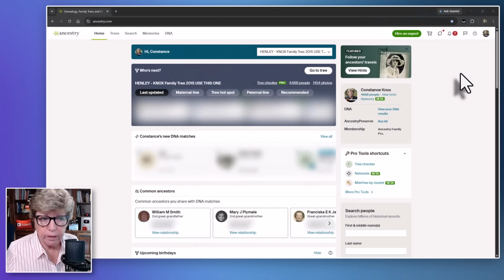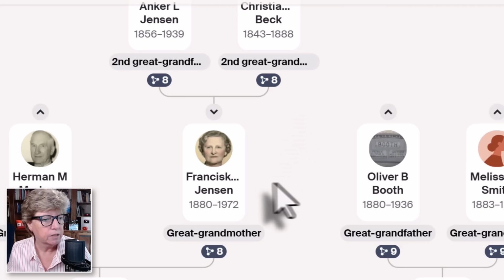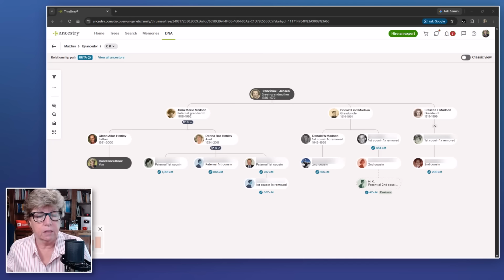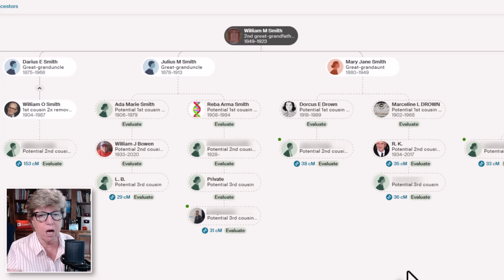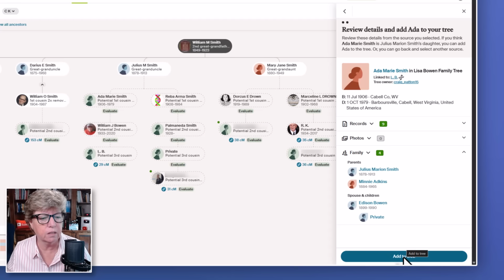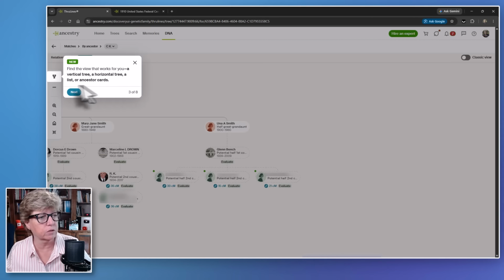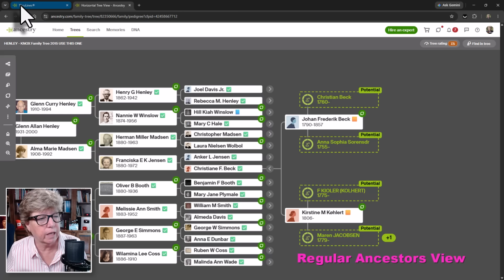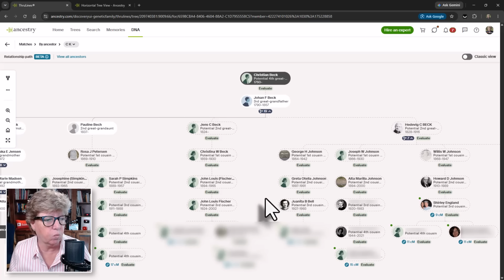AncestryDNA's New ThruLines & Family Tree Views (August 2026) BIG Improvements for Your DNA Research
Ancestry has begun rolling out a redesigned ThruLines experience, and in this video I'll show you what's new, how it works, and why I think it's a major improvement for DNA research.

We'll explore the new ancestor and descendant views, compare the new layout with the classic version, and look at how Ancestry is helping us evaluate DNA matches more effectively. I'll also demonstrate how to review suggested relatives before adding them to your family tree and explain why ThruLines should always be treated as a research hint—not proof.

In this video you'll learn:

- The new ThruLines ancestor and descendant views
- How to switch between vertical, horizontal, and classic layouts
- What the dashed and solid relationship lines mean
- How to evaluate suggested relatives before adding them to your tree
- Why ThruLines is more useful than ever—but still requires traditional genealogical research
- How to leave feedback while this feature is still in beta

If the update has reached your account, I'd love to hear what you think. Does it seem more accurate?

• Genealogy TV Academy (includes the complete handout library, commercial-free videos, live Zoom sessions, and more)

00:00 Intro
00:44 New ThruLines
00:59 DNA Page Overview
01:38 Finding ThruLInes
01:50 NEW ThruLines Views
02:12 Ancestors View
02:34 Left Menu
02:44 ThruLines Horizontal View
03:33 DNA Node Icons
04:14 Expanding DNA Node to Descendants View
05:30 What does the dashed lines in ThruLines mean?
06:00 ThruLines Side Panel
06:45 How to return to ThruLines full view?
07:08 Why are there more DNA matches the farther back in the tree you go?
08:34 Evaluate
09:14 DNA Test Takers Likely Knox Parents
10:05 How do I add potential ancestors from ThruLines to my tree?
13:35 This is in Beta/Leave Feedback
14:29 GTV Newsletter, Facebook, Website
14:42 ThruLines Guided Tour
15:43 Vertical View
15:57 List View
16:03 All Ancestors home view
16:10 Horizontal View
16:38 ThruLines Ancestors Horizontal View
20:52 Finding Handouts
26:35 Next Video

❤️ BECOME A GENEALOGY TV CHANNEL MEMBER

🛍️ Genealogy TV AMAZON STORE (Connie’s favorite tools & products)

On Genealogy TV, you’ll learn how to:
- Keep effective research notes
- Stay organized
- Use DNA in your research
- Find missing ancestors
- Locate and analyze family history records
- Organize DNA matches

Learn to use top genealogy resources including Ancestry, FamilySearch, MyHeritage, FindMyPast, FamilyTreeDNA, AncestryDNA, 23andMe, WikiTree, National and State Archives, genealogical societies, Chronicling America, Newspapers.com, Fold3, Archive.org, Facebook genealogy groups, and more.

Genealogy TV is the largest independent YouTube channel dedicated to genealogy education.

🛍️ GENEALOGY TV AMAZON STORE full of genealogy tools: